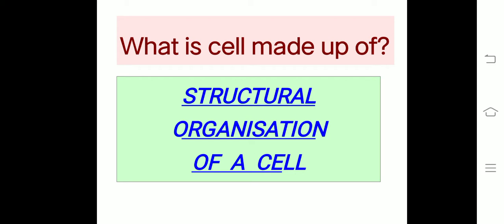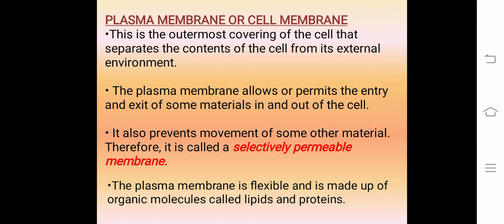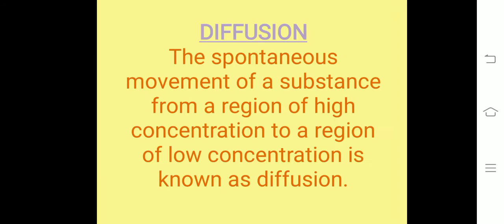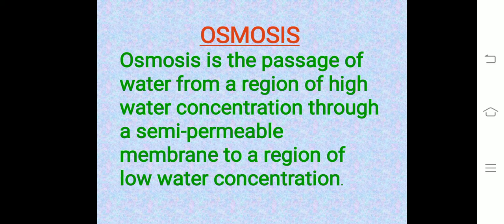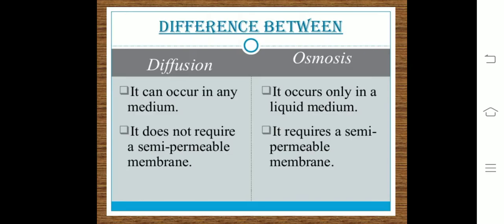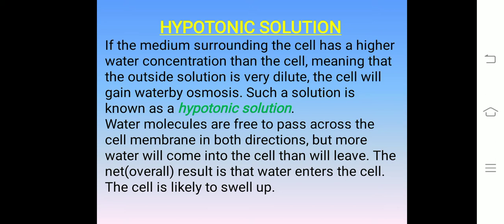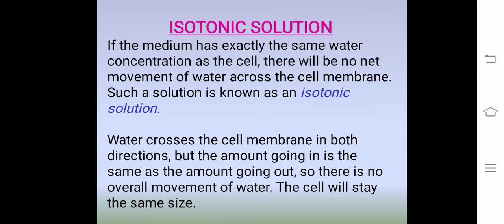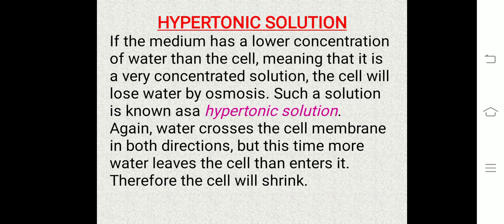Chapter 5 (part 2)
Structural organisation of cell